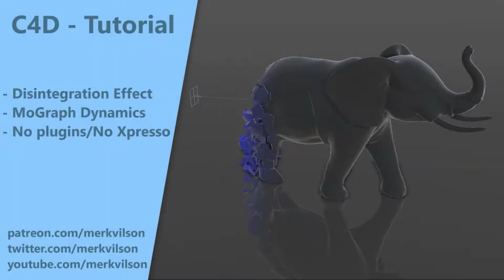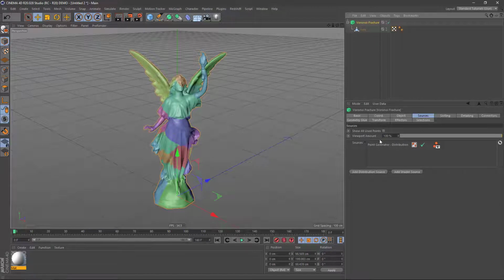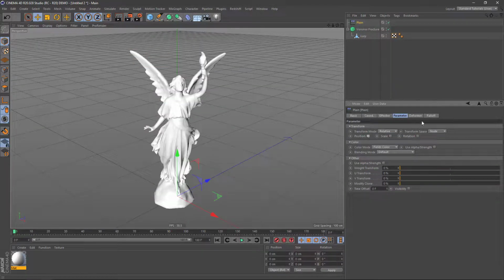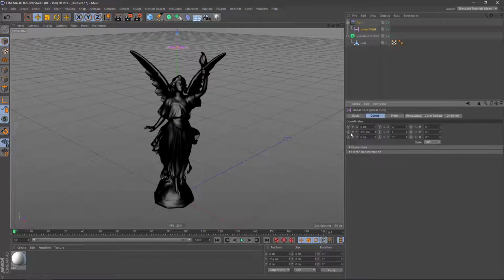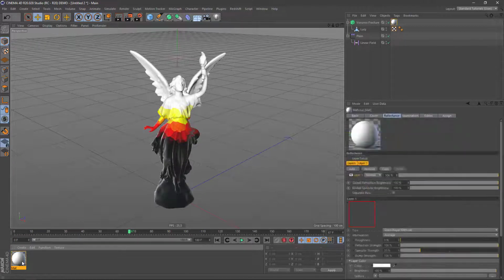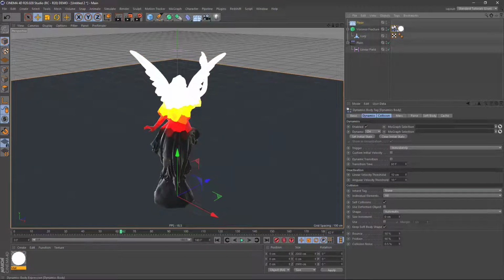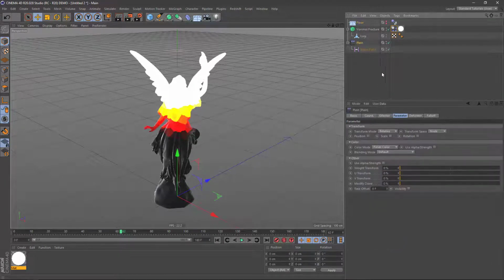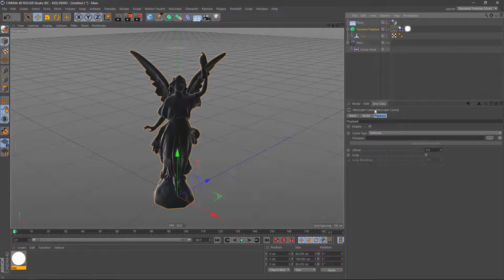Disintegration - C4D Tutorial